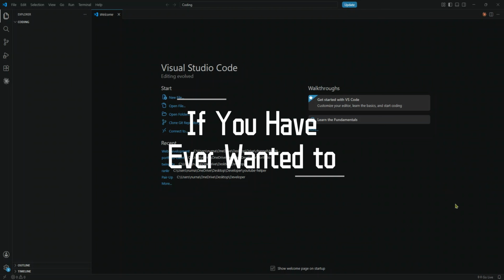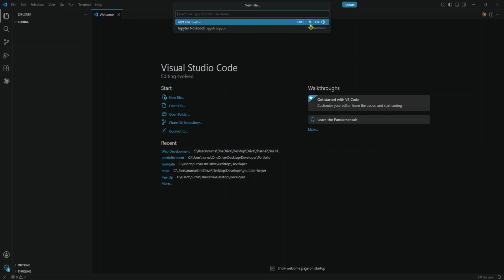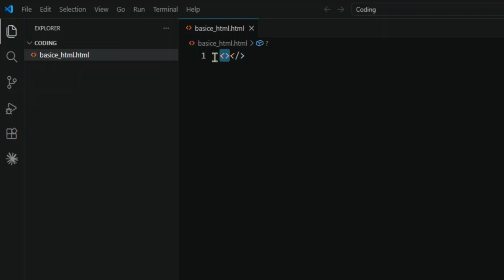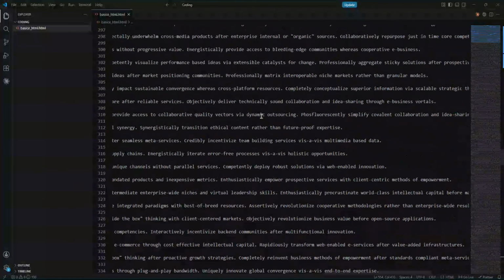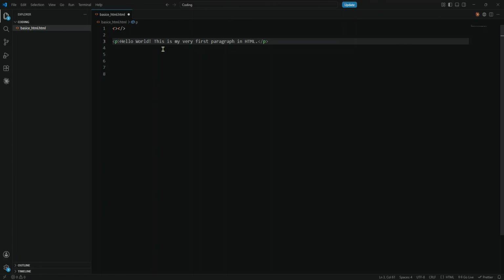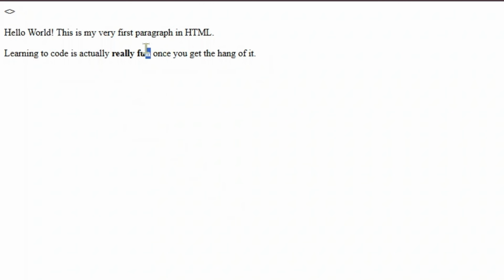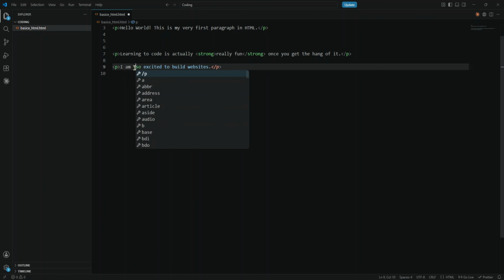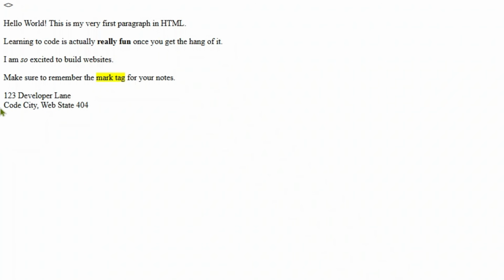Learn Web Development from Scratch | HTML Lesson #1 | Basic Text Formatting Tags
Welcome to my Complete Web Development Course!

If you want to become a web developer but don't know where to start, this series is for you.

In today's lesson (HTML Tutorial #1), we'll learn the fundamental HTML text formatting tags that every beginner should know.

What you'll learn:
Paragraph
Bold
Italic
Emphasized
Highlight
Line Break

This series will teach web development from the ground up, including:

✅ HTML
✅ CSS
✅ JavaScript
✅ Responsive Design
✅ Git & GitHub
✅ Real-World Projects
✅ Deployment
✅ Modern Web Development Practices

Whether you're a complete beginner, a student, or someone looking to switch careers, this course is designed to help you build a strong foundation.